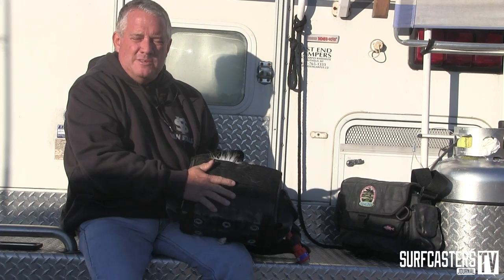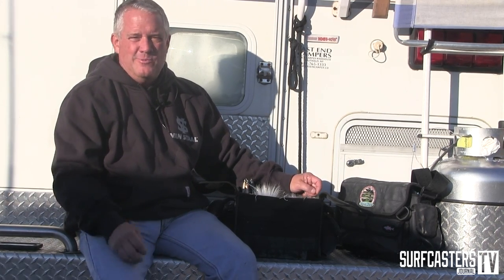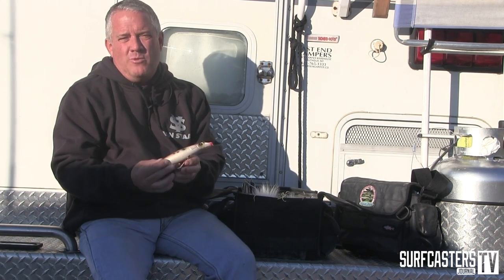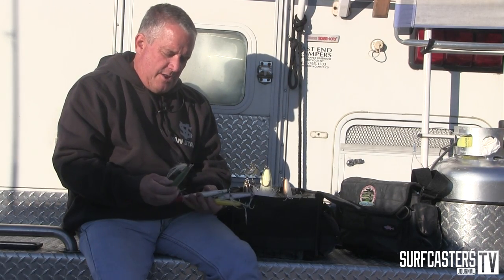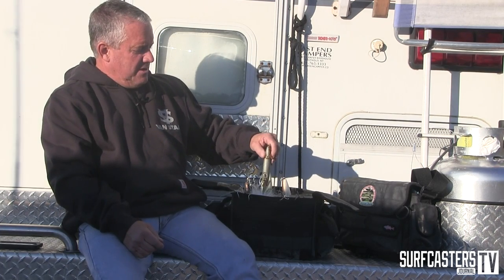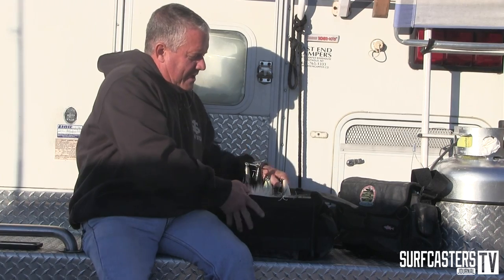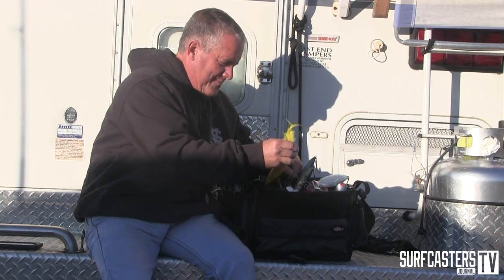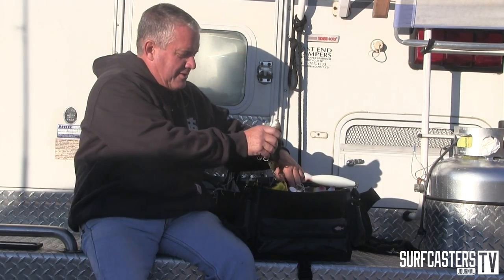Surf Fishing 101 Episode # 28 Montauk Night Lures with Bill Jakob Full Episode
Montauk regular and frequent SJ contributor Bill Jakob talks about whats in his Montauk bag.
This episode appeared in SJ Magazine in early 2017.